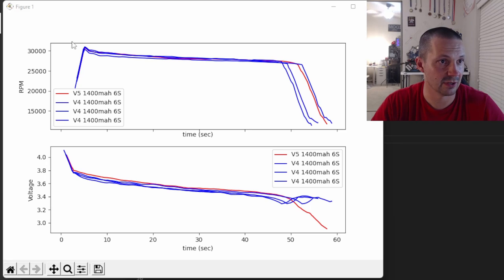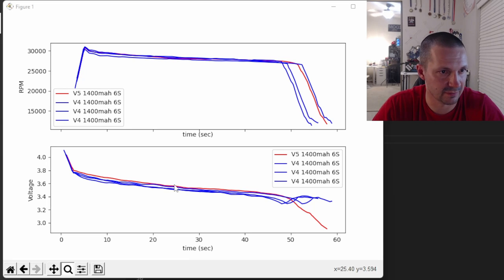R-line V5 - is it really better?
00:00 - Intro
00:33 - Expert call
01:09 - C'mon Tattu :)
01:42 - Enough talking!
02:55 - Signal management
03:08 - Artificial Intelligence??
03:34 - IR readings
04:26 - Scales
04:49 - PLOTS!/results
08:45 - Pricing
09:25 - Behind the scene
09:37 - Who said powerloops?

This video made mostly for fun, but it probably gives some idea about how much Tattu Rline V5 is better than V4, or is it better at all.